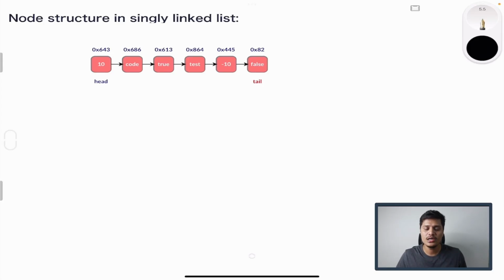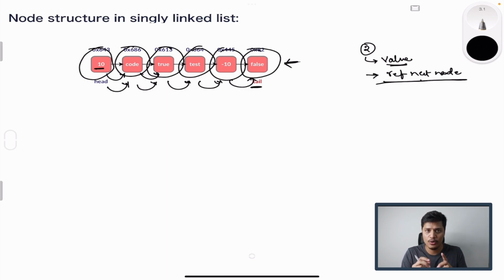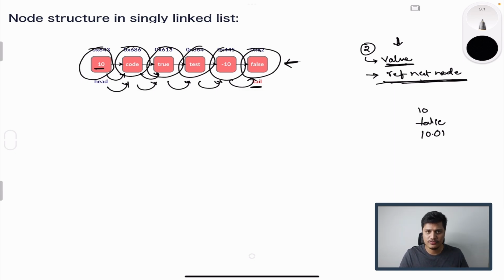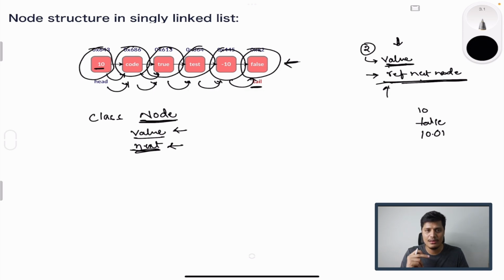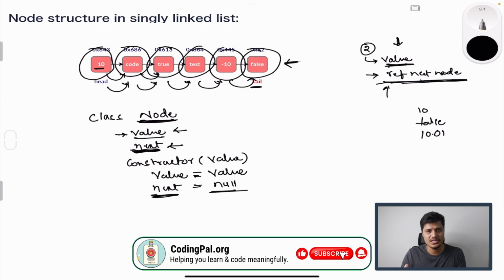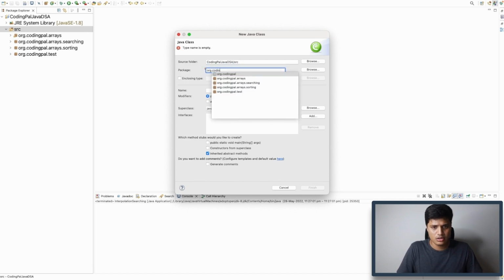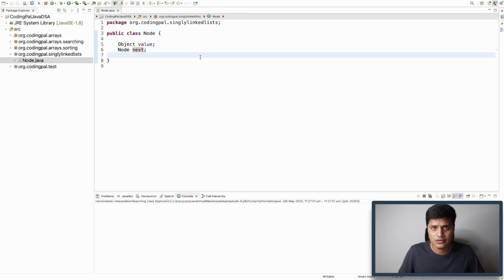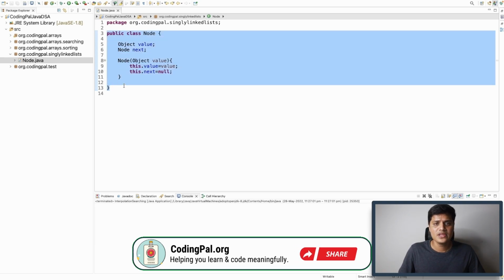Define Node For Singly linked list implementation in JAVA || CodingPal.org || DSA from scratch